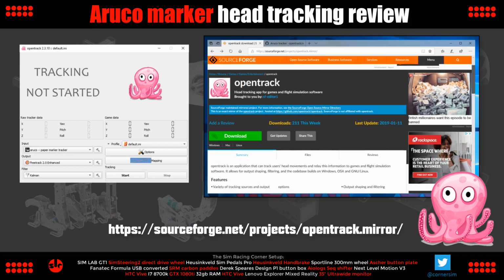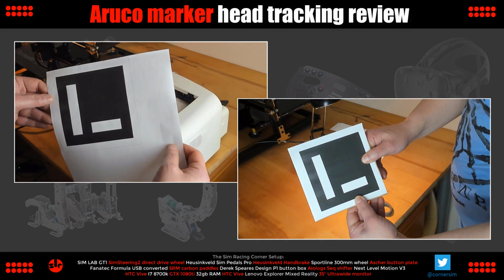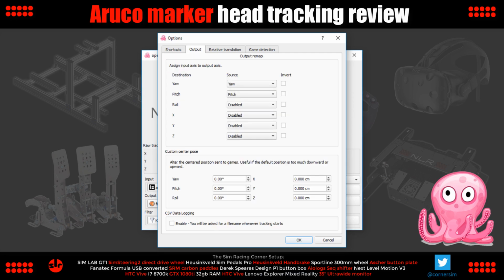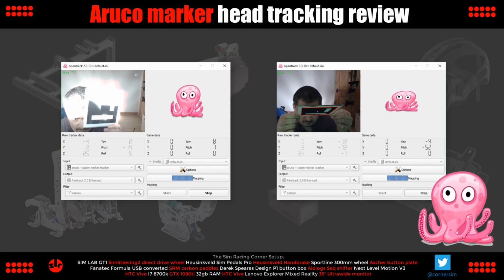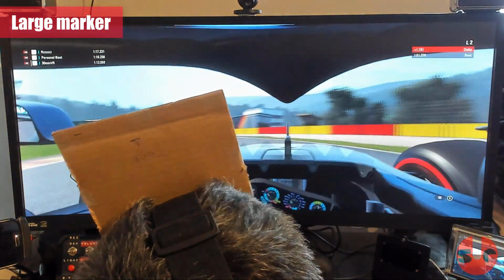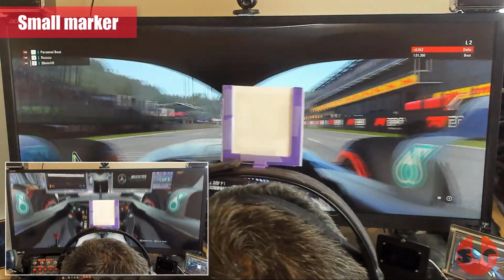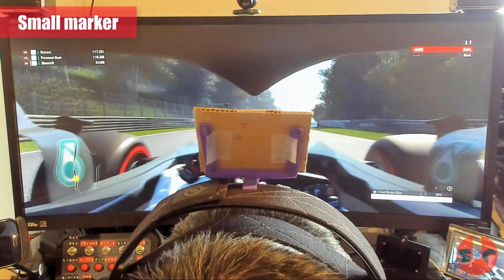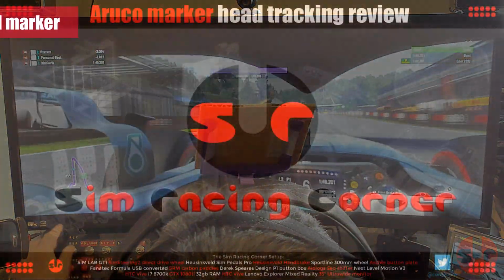DIY Aruco Marker head tracking review and quickstart guide, using Opentrack!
Hi there, this is our Aruco paper marker head tracking review and quickstart guide for sim racers. I wasn't able to find any comprehensive YouTube video content on this type of head tracking, so I decided the sim racing community deserved to learn more about it. Spoiler alert, it's damn good!

00:00 Intro
01:44 Quick Start Guide
05:47 Large Aruco marker test
08:05 Medium Aruco marker test
10:10 Small Aruco marker test
11:35 Summary and final words

▶ You can support Sim Racing Corner with a small donation through PayPal

🚗SIM HARDWARE🚗
Heusinkveld Handbrake
Aiologs Seq shifter
HTC Vive: (UK) / (US)
Lenovo Explorer (UK) / (US)
Derek Speare Designs P1 button box
Fanatec Clubsport Formula rim (USB converted)
Ascher button plate

💾PC HARDWARE💾
16GB Corsair 3000mhz RAM: (UK) / (US)
BOYA BY-M1 Lavalier Microphone: (UK) / (US)